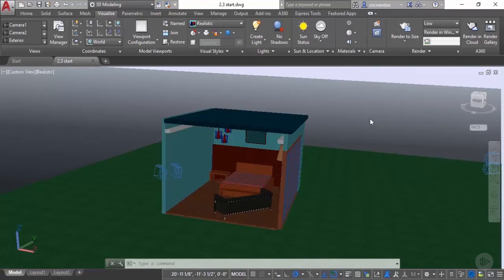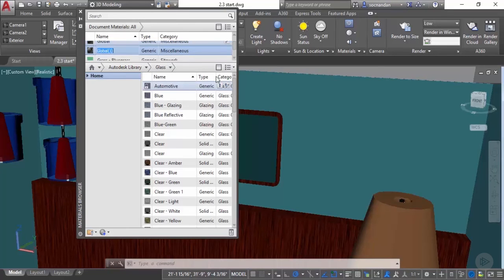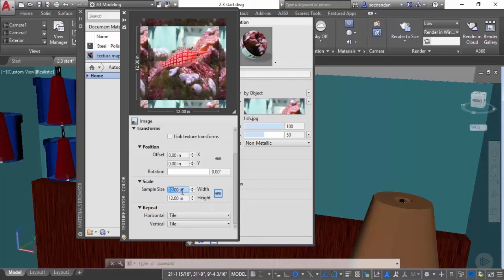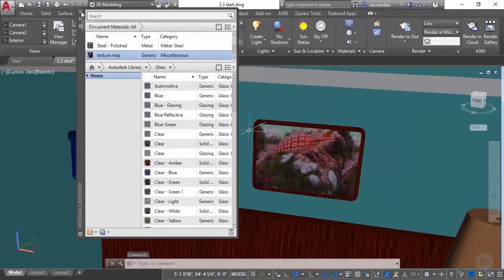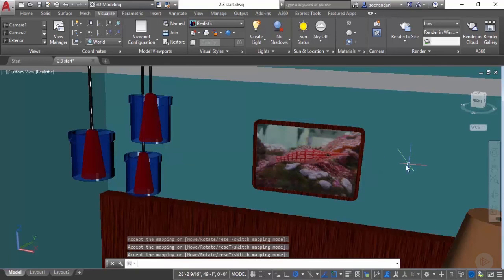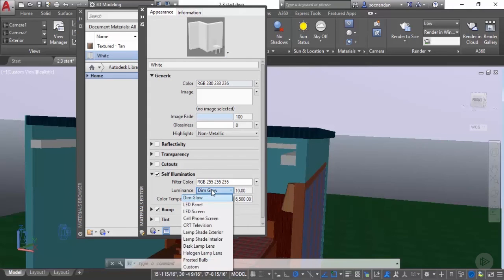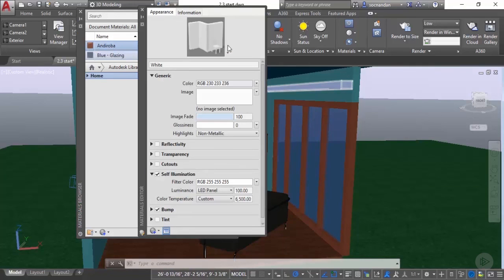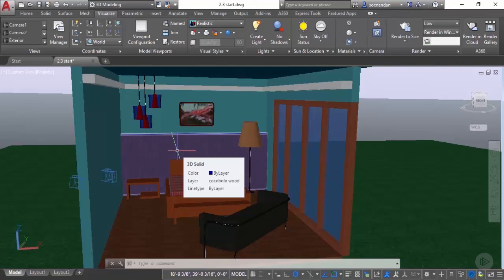Creating and Modifying Materials in AutoCAD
In this clip from Pluralsight’s “AutoCAD 2017 Essentials: Rendering Interior and Exterior Scenes” course, we will learn how to begin mapping textures and colors to our AutoCAD geometry.

5,000+ creative and tech training courses unlimited and online.